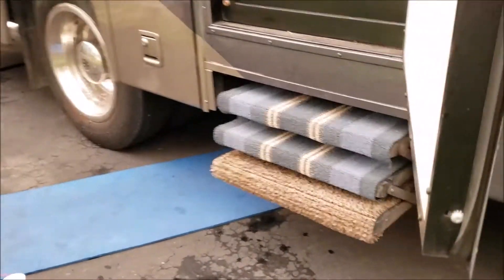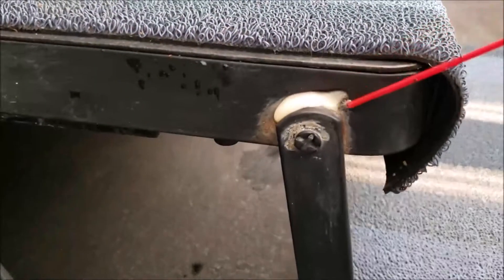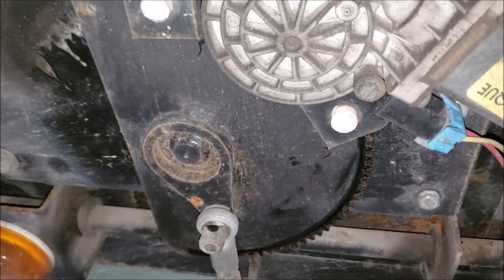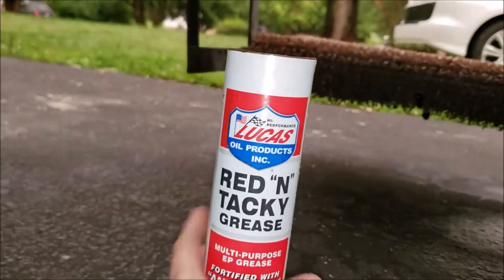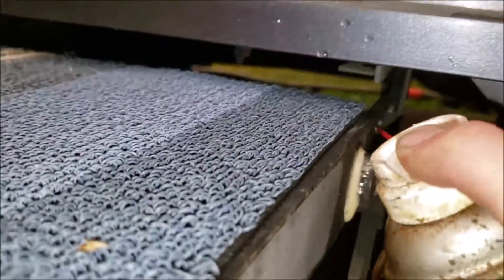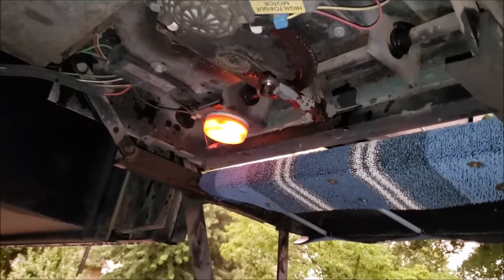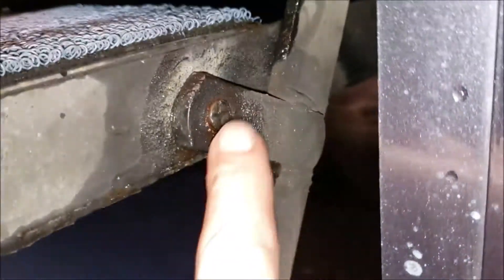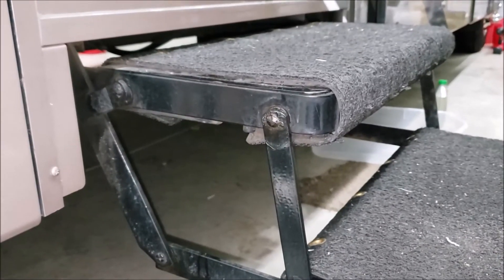Lippert RV Kwikee Steps Not So Quick Anymore My Tips Tricks and Repairs When Steps Wont Retract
Lippert RV Kwikee Steps Not So Quick Anymore My Tips Tricks and Repairs When Steps Wont Retract. How to Fix loose rivets on steps. Retract Kwikee Model number 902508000
STA-BIL (22001) Fogging Oil - Lubricates And Protects Buy